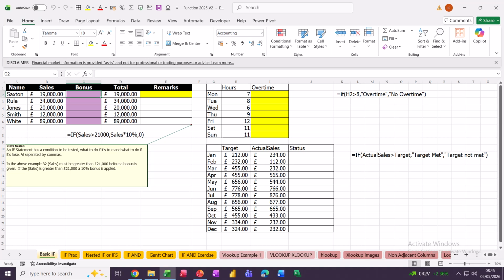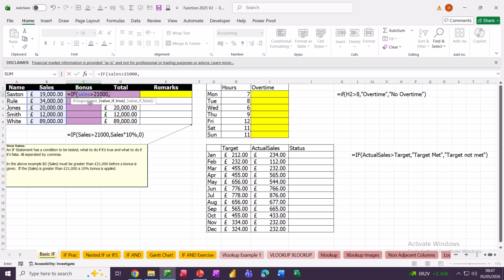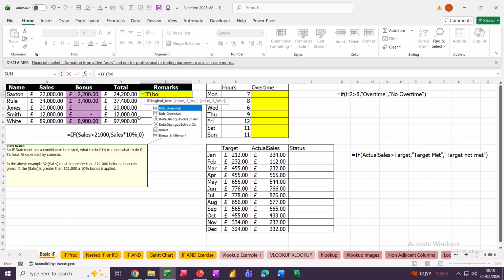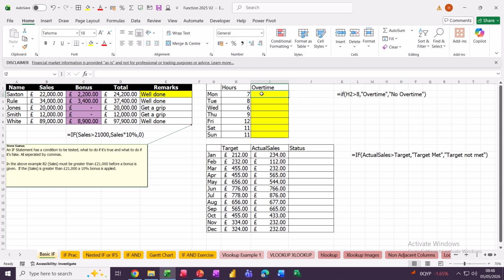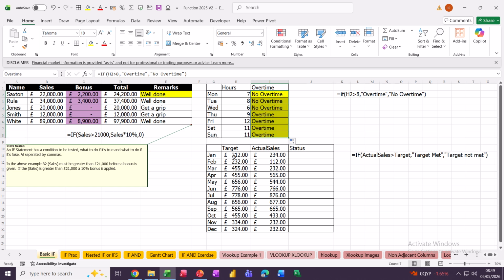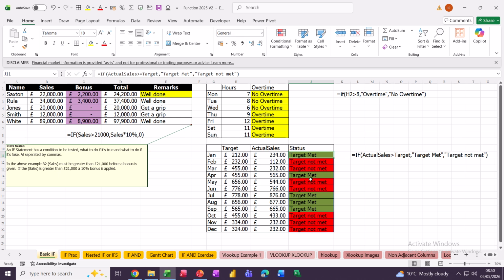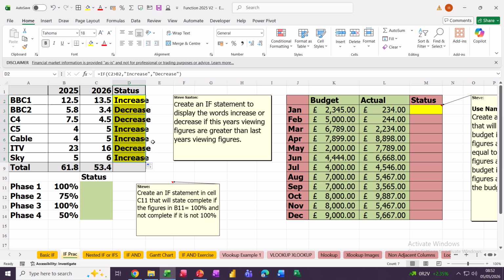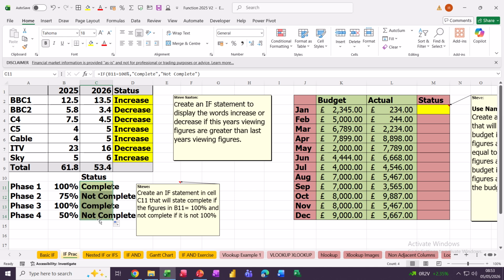How to use the IF function in Microsoft Excel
In this video I will demonstrate how to use the IF function in Microsoft Excel. I will also explain how to use named ranges in formulae to make it easier to read and understand.

Chapters

00:00 – Introduction
What the IF function does and when to use it.

00:32 – Basic IF Structure Explained
Understanding logical tests, true/false outputs.

01:15 – Common IF Mistakes
Parentheses, text output, and logical errors.

02:05 – Adding Multiple Conditions
Why AND is needed for multi‑rule decisions.

02:45 – IF + AND Step‑by‑Step Example
Building a real‑world multi‑condition formula.

04:10 – Testing Your Logic
How to check whether your conditions work.

05:05 – Expanding the Formula
Adding more criteria and improving readability.

06:20 – Practical Use Cases
Everyday examples for work, study, and training.

07:30 – Final Tips for Smarter IF Formulas
Avoiding errors, improving clarity, and best practice.

08:20 – Wrap‑Up
Summary and next steps for learners.